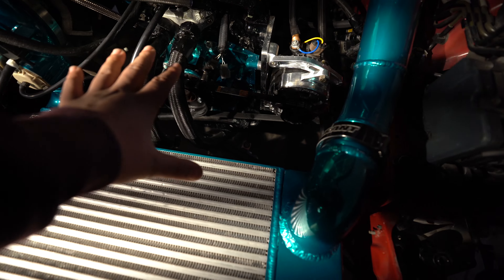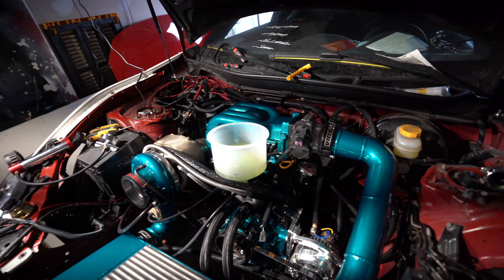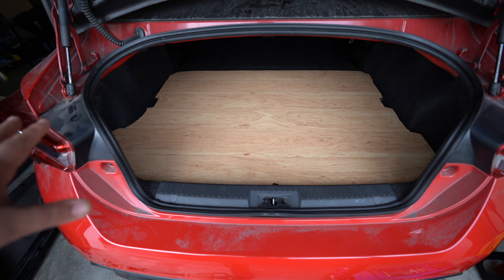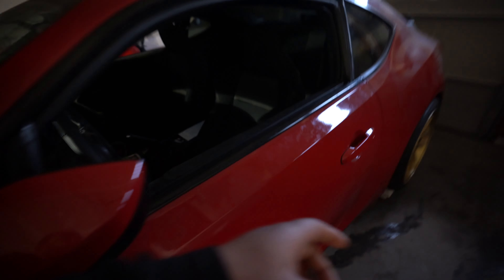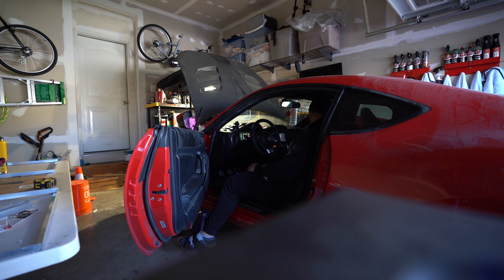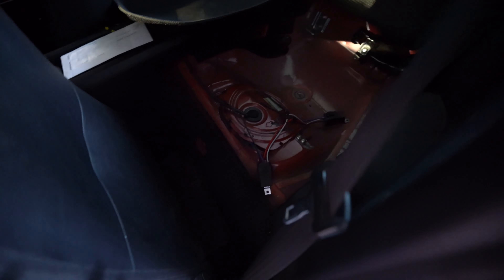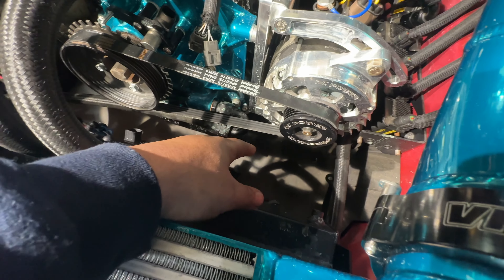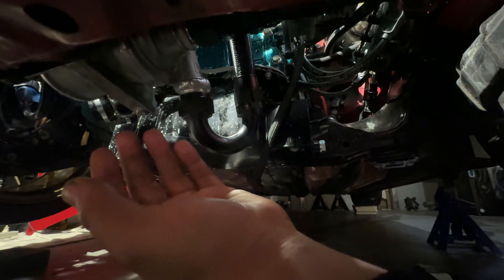13B SWAPPED FRS GETS PROPER COOLING SYSTEM!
BC Racing
RGHTBrain Design (Tuner)
Profection Customization (Fabrication)
Wosp Performance
Fisch Racing Tech

Cameras used-
Sony A7III 28-70 kit lens